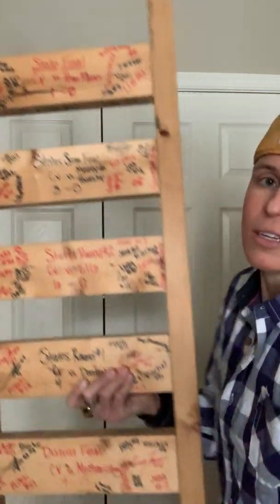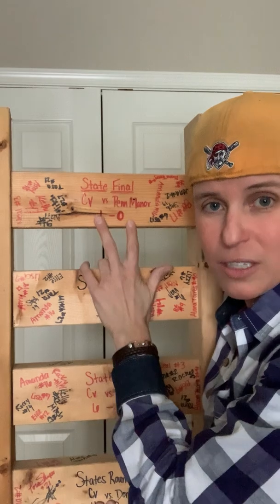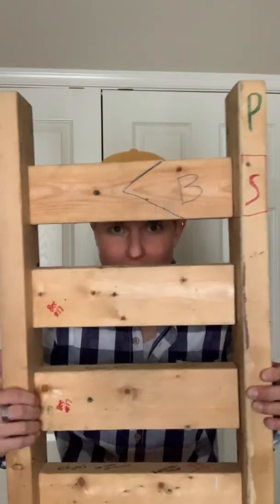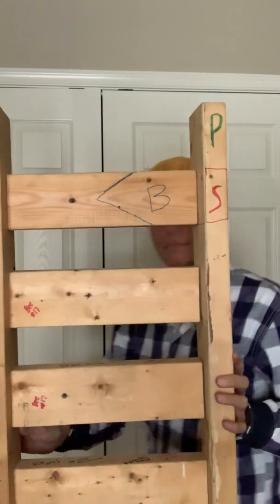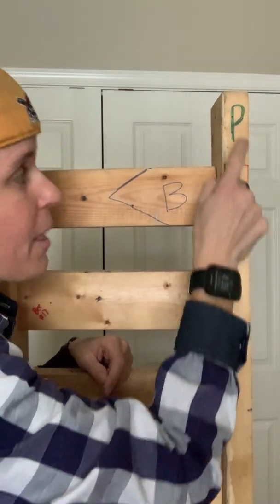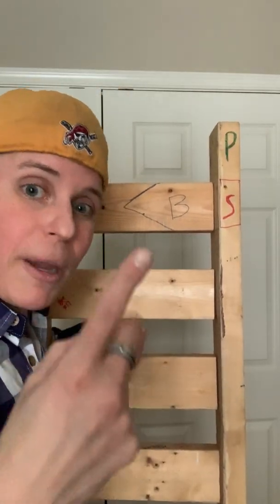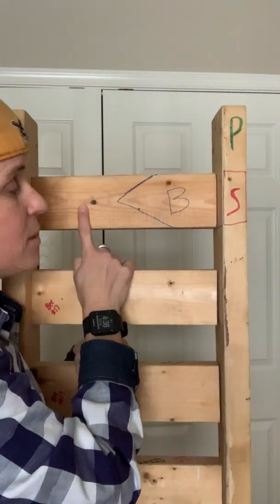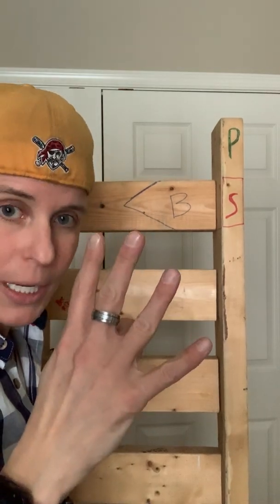Structure of DNA